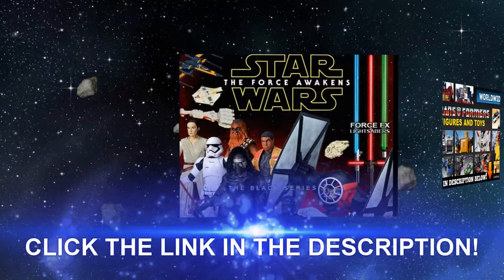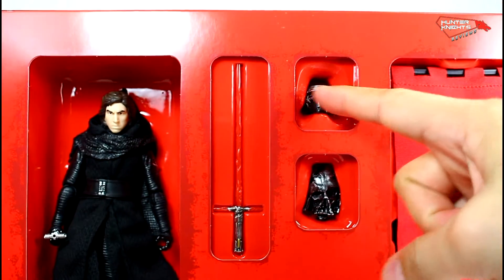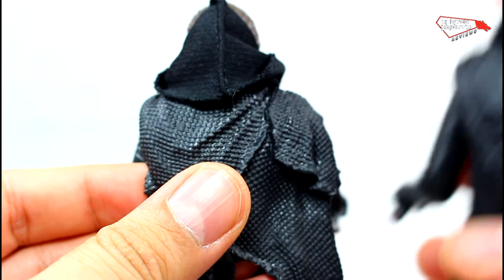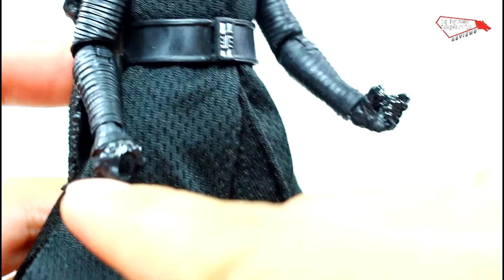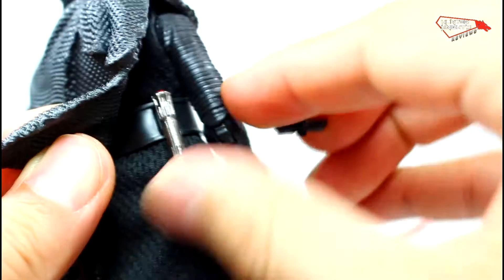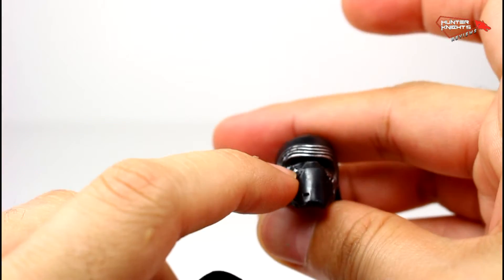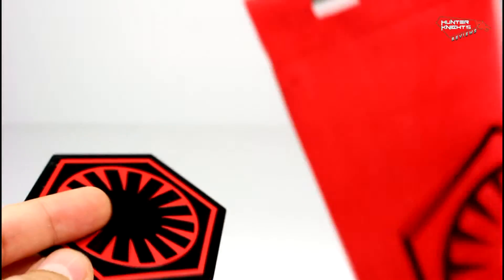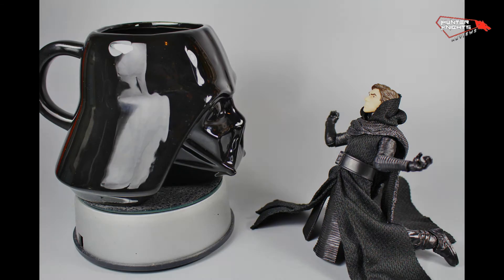Review and comparison: SDCC KYLO REN EXCLUSIVE Star Wars Black Series comic con exclusive